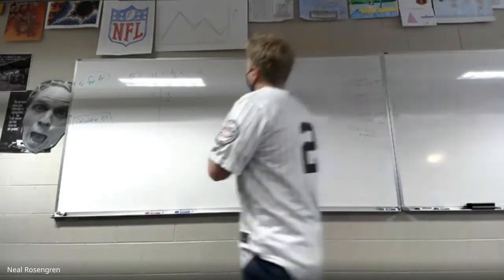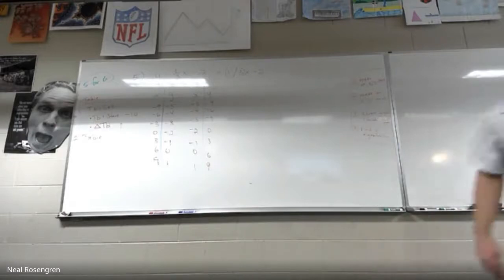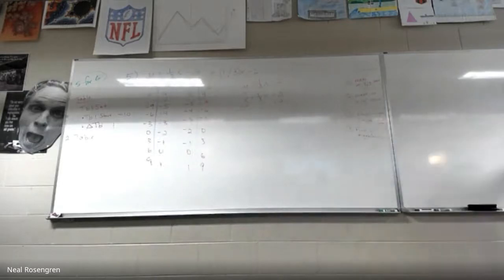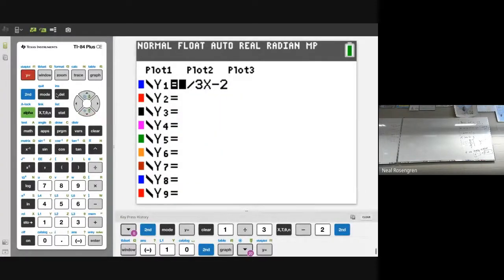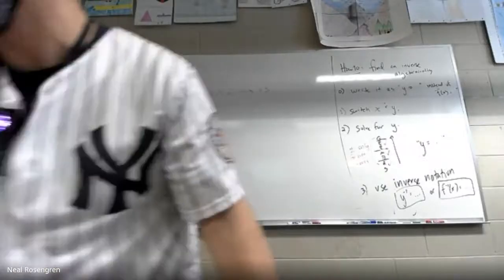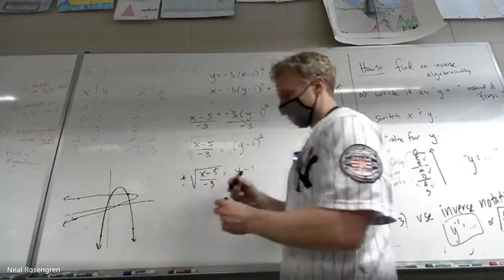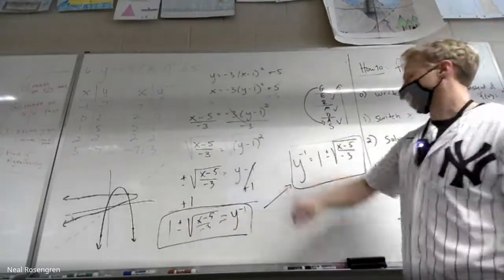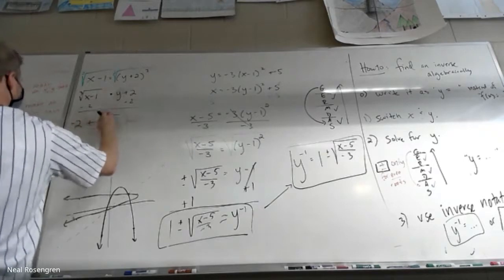March 1 2021 - A2 - Chapter 3 - Inverses day 3 - 6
Algebra 2
Chapter 3
Inverses Day 3
Period 6